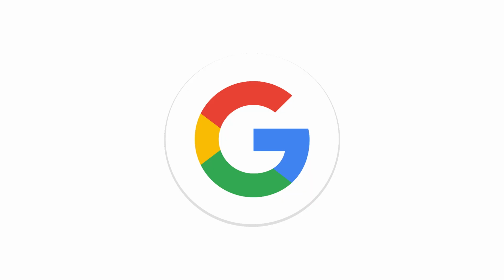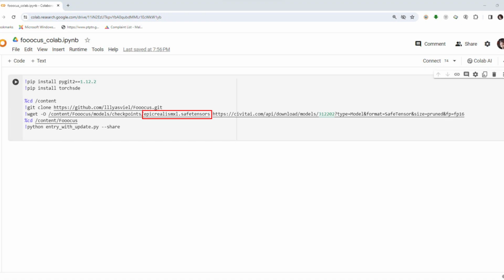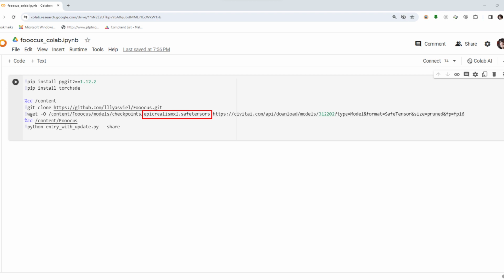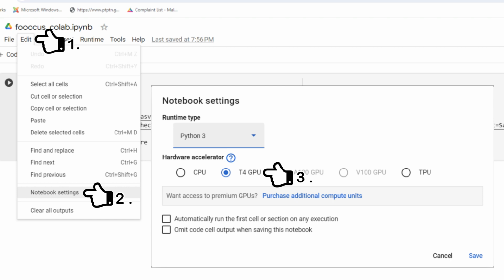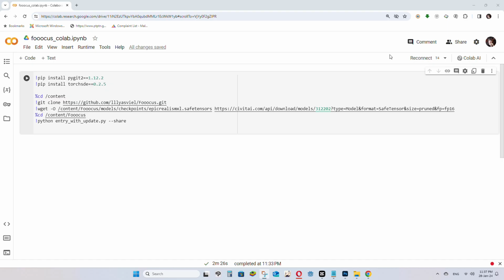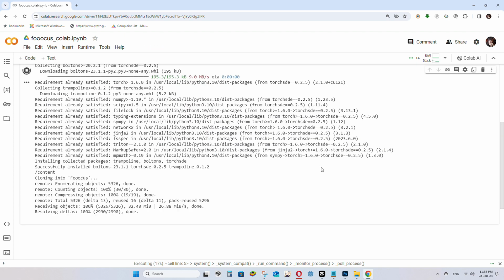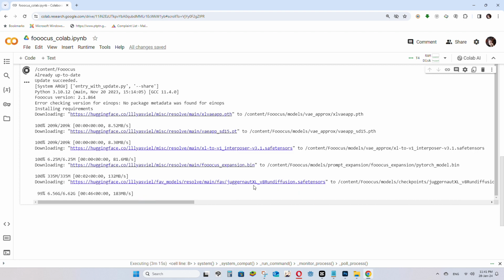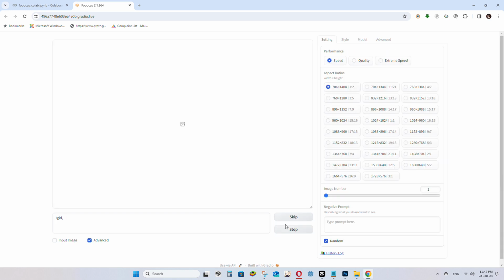lllyasviel/Fooocus: The only method AMD GPU user can use Fooocus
Timecode

0:00 - Problem with using Fooocus locally on AMD GPU system
0:10 - Solution to the problem
0:17 - Basic requirement to use Google Colab
0:21 - Getting started
0:26 - Code to download custom SDXL models
1:04 - Change the notebook settings to T4 GPU
1:10 - Saving a copy of Colab Notebook to Google Drive
1:20 - Running the Fooocus
1:56 - Quick demo of image generation with Fooocus